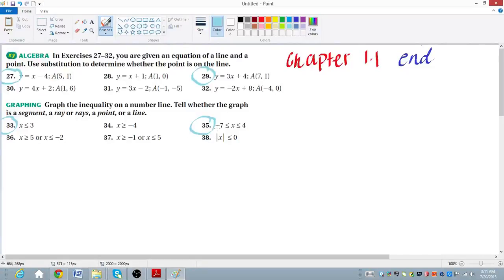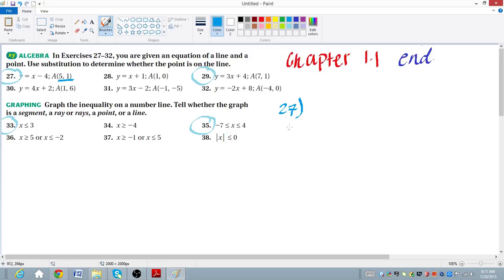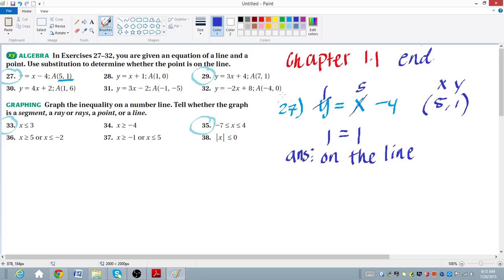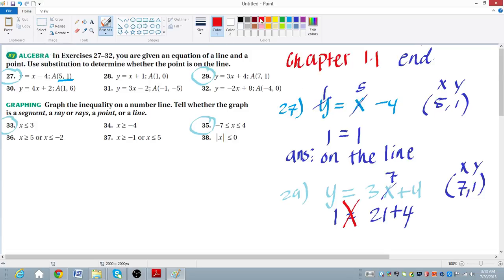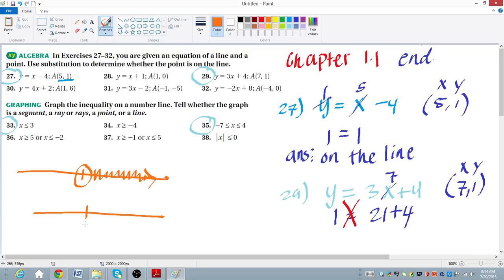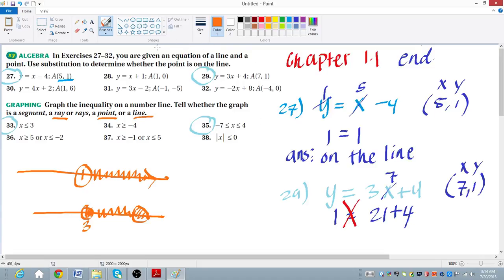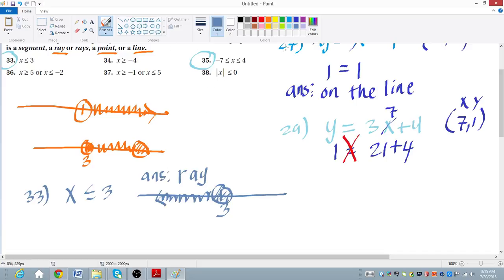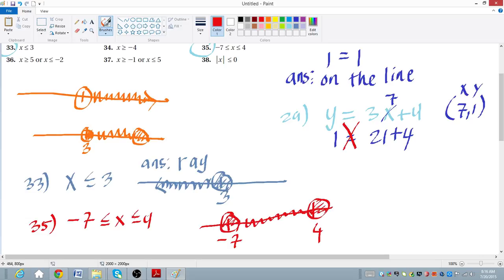geometry_chapter 1.1 problems 27,29,33,35